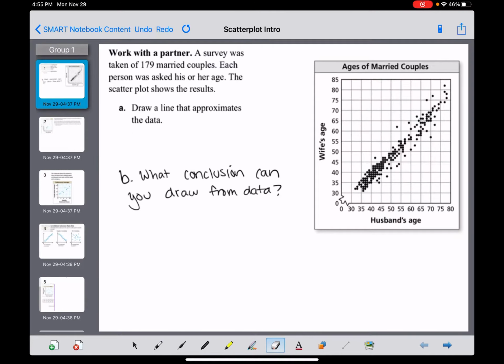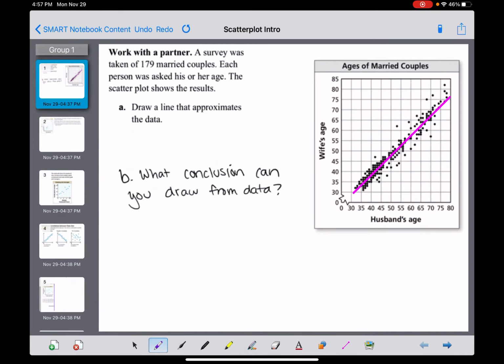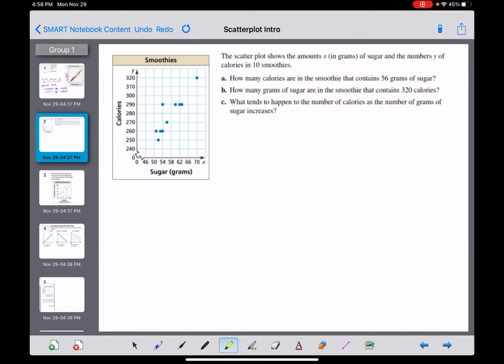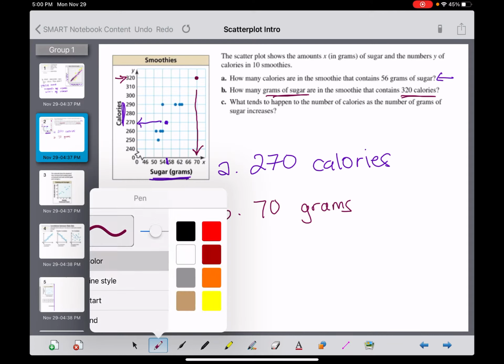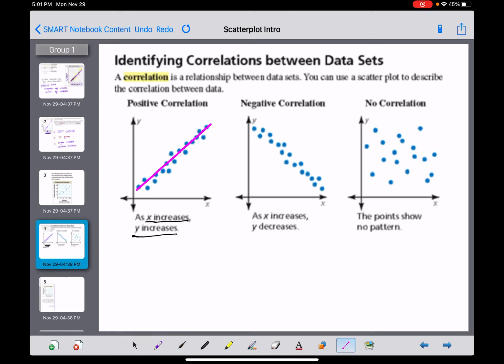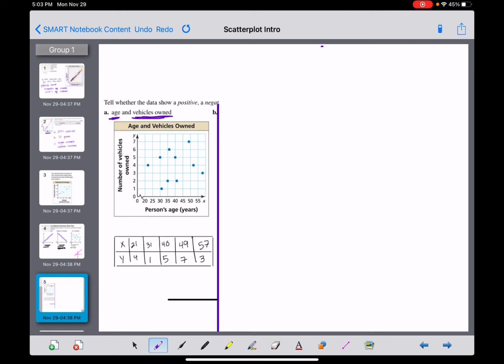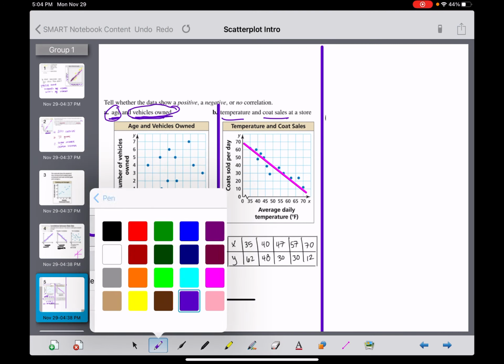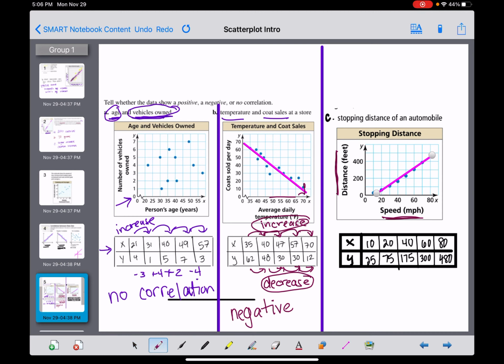4.4 Scatter Plots